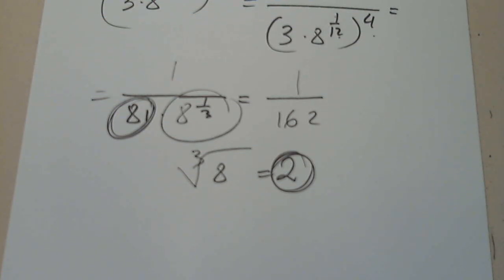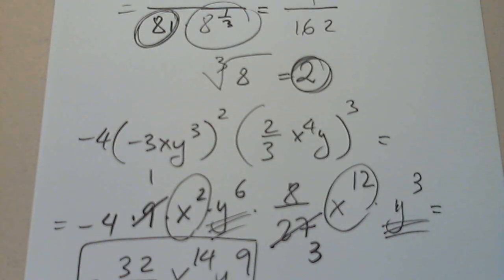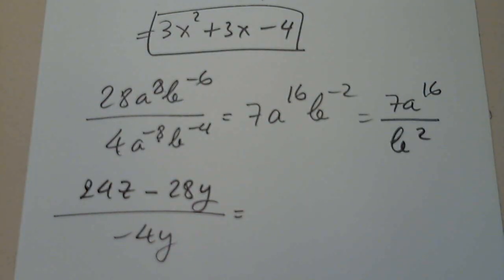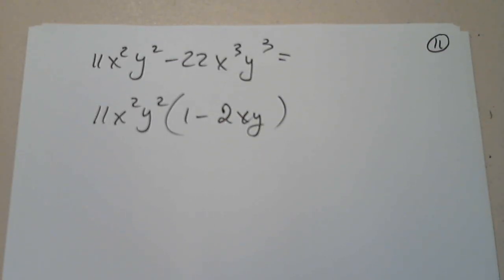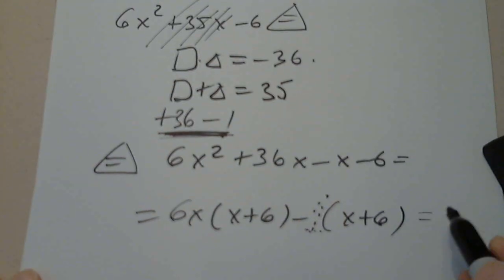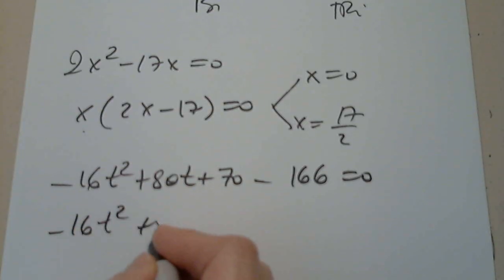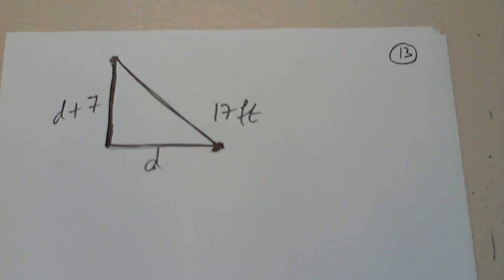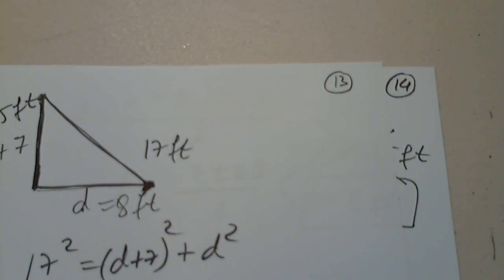MAT 044 010 FIN EX REV APRIL 30 PART 3